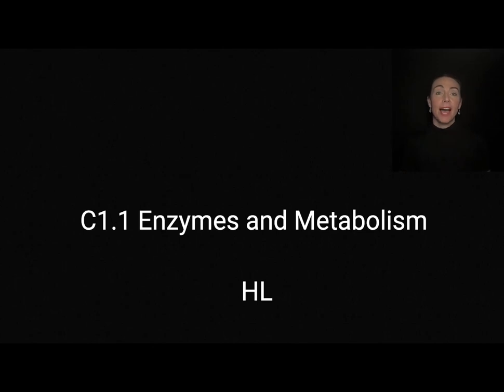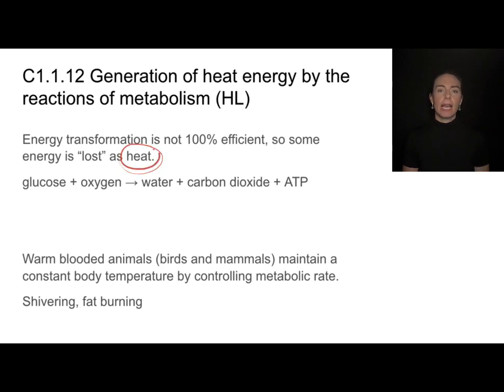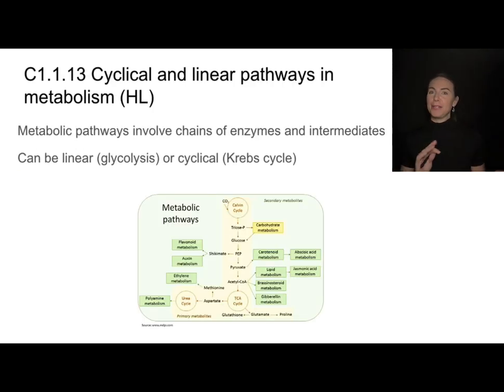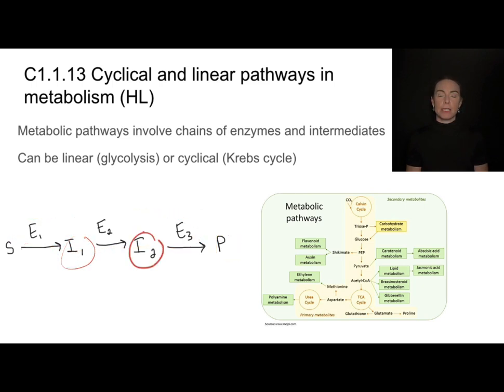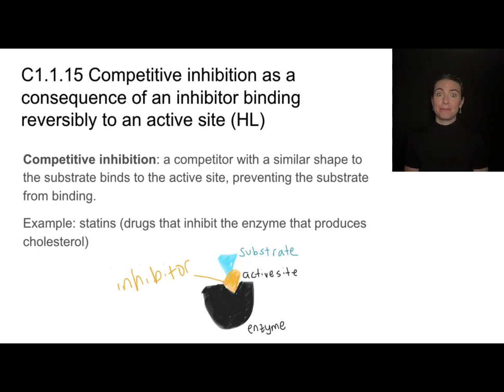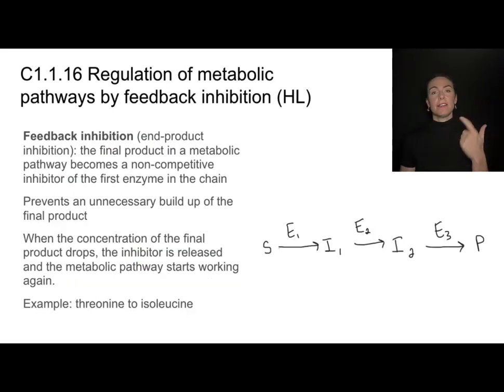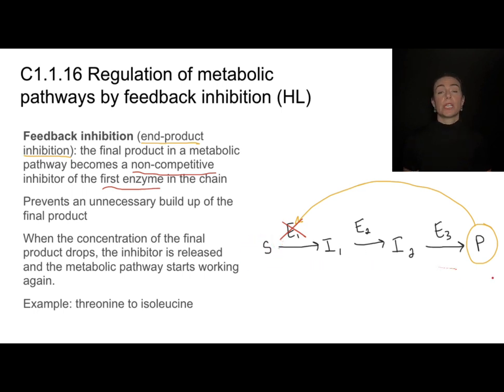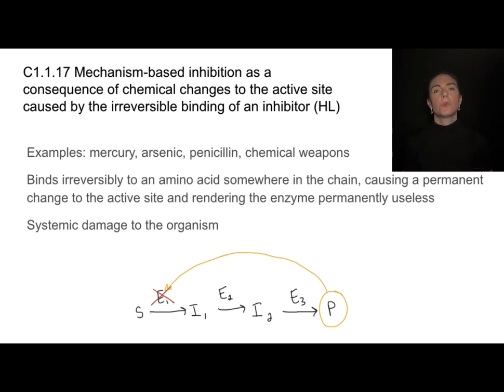C1.1 HL Enzymes and Metabolism [IB Biology HL]